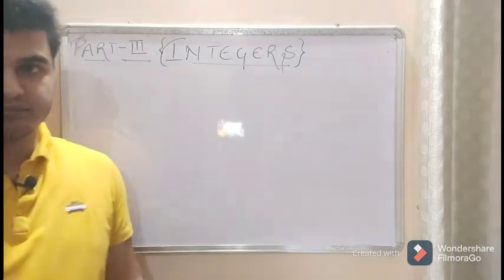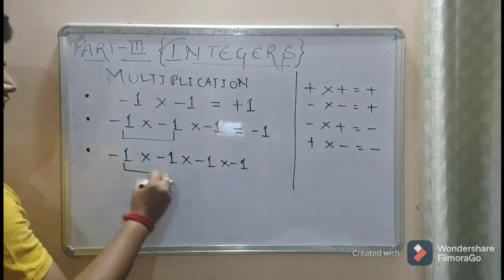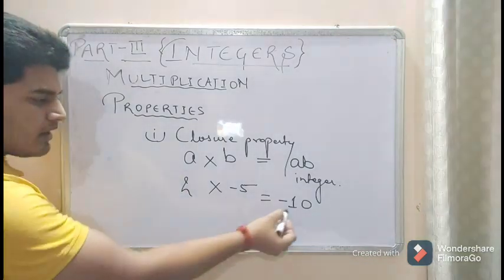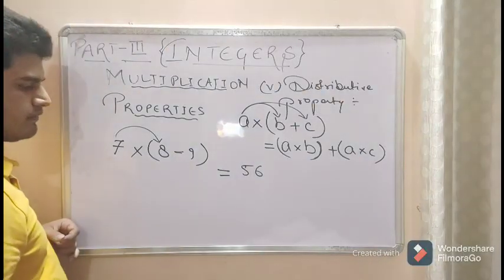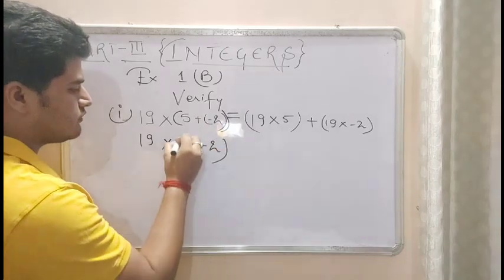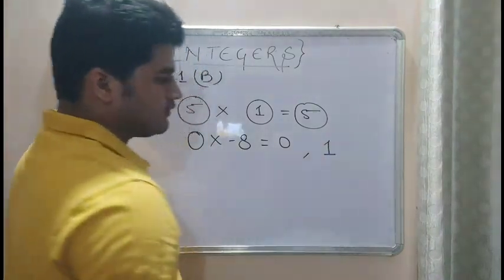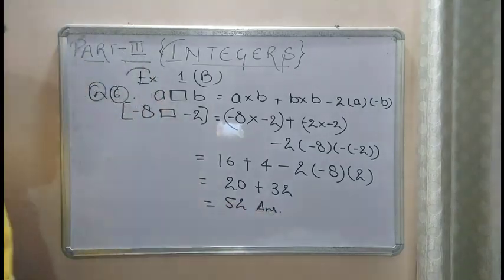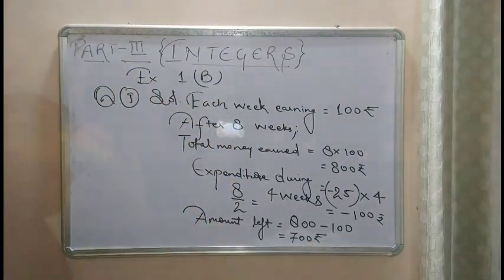INTEGERS PART III CLASS 7 ICSE